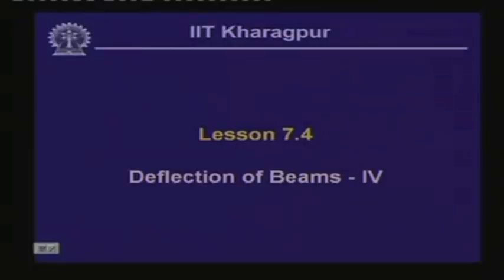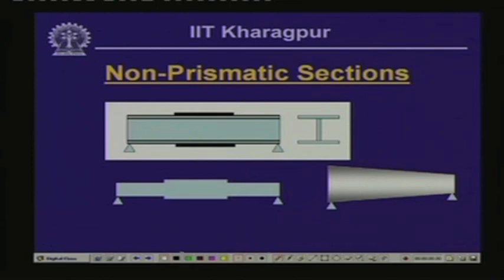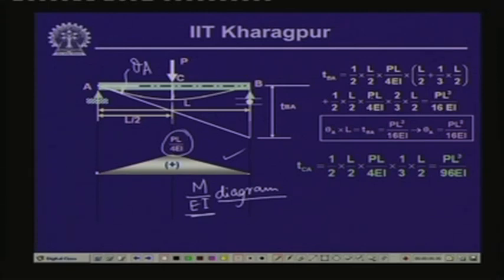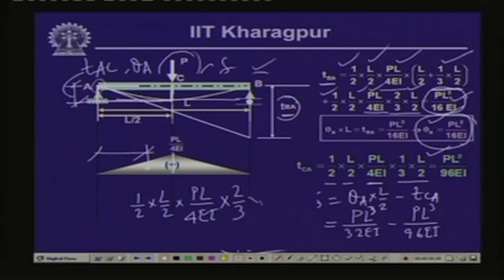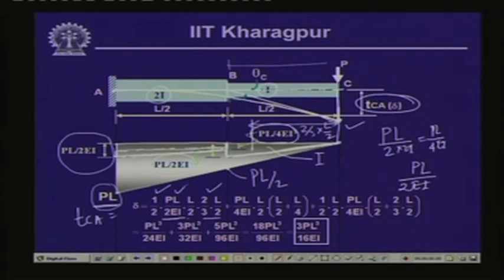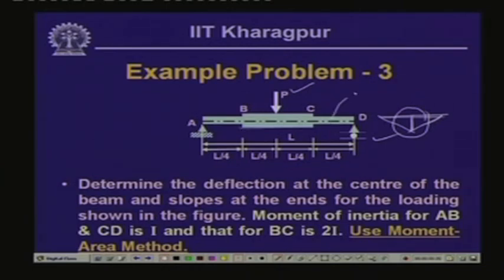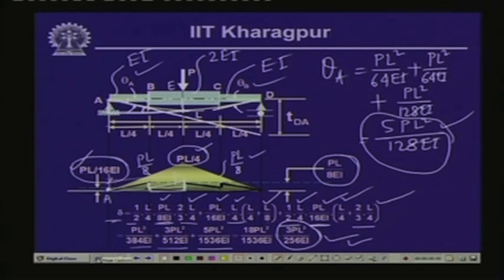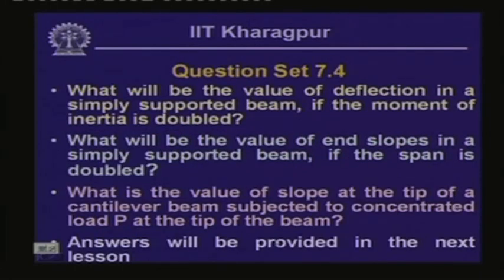Deflection of Beams - IV